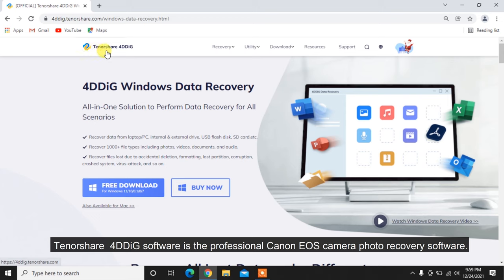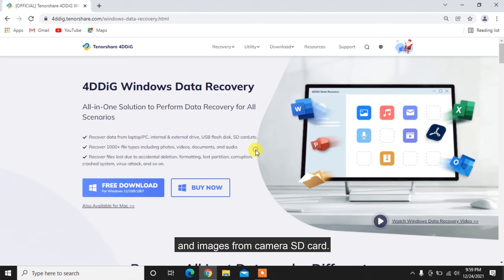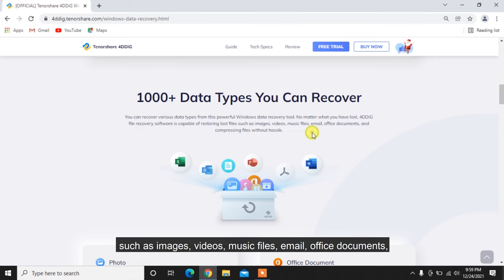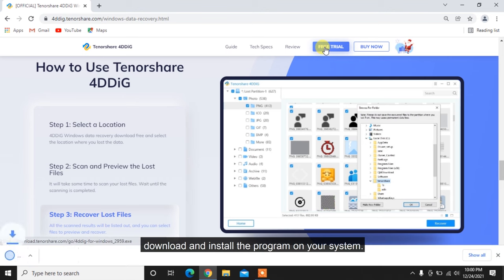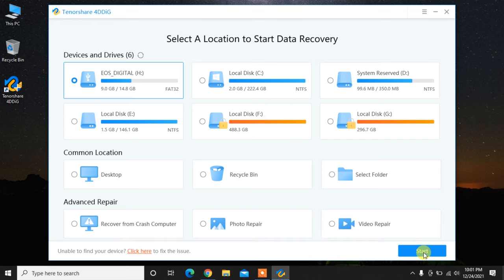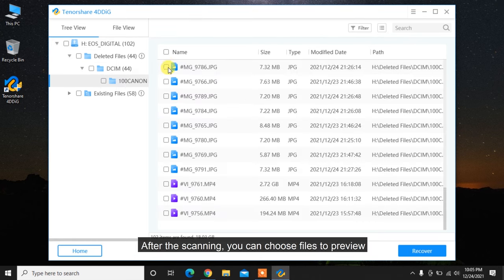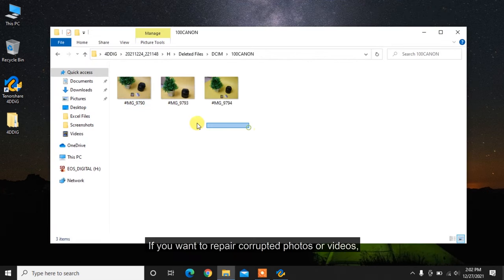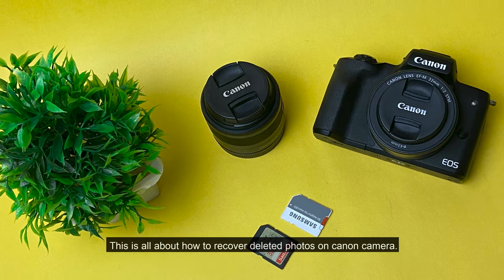[2023] Easy Canon Photo Recovery - How to Recover Deleted Photos/Videos from Canon Camera/SD Card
Accidentally deleted photos or vidoes on CANON camera? How to undo delete? How to recover deleted photos from CANON camera? This video shows how to recover deleted pictures/videos in a Canon camera! Get 4DDiG to recover deleted photos from SD card

📌How to Recover Deleted Photos/Videos from Canon Camera?
Timestamps:
00:00 Intro
00:53 Step 1: Download and install Tenorshare 4DDiG on your computer.
01:29 Step 2: Launch 4DDiG, insert the camera SD card and select it to scan.
01:46 Step 3: After the scanning, choose target files to recover.

📎Related Article:
How to Recover Deleted Photo from Canon Camera [Easy & Simple]

[4DDIG PHOTO RECOVERY] How to Recover Permanently Deleted Photos from SD Card or Windows - 4 Methods

Don't worry! When photos and videos are deleted or lost from your digital camera, the first thing you should do is stop using your camera or device, and do not save or take a new photo on the camera. Otherwise, the deleted pictures will get overwritten and the recovery might fail sometimes. Take out your memory card or SD card from the digital camera, and then let's start the Canon photo recovery process with Tenorshare 4DDiG.